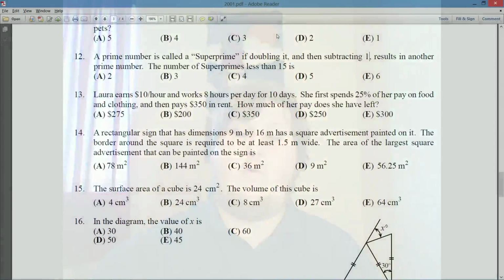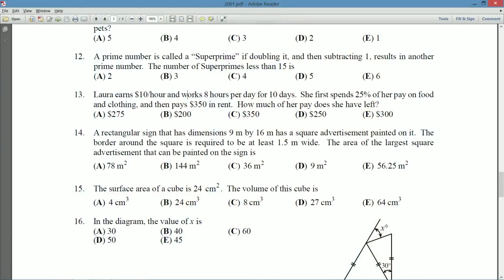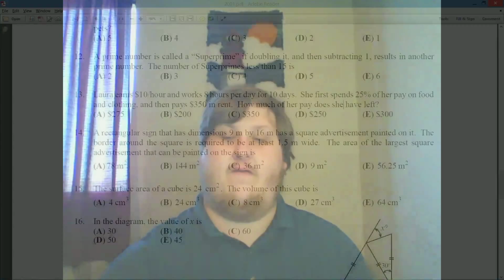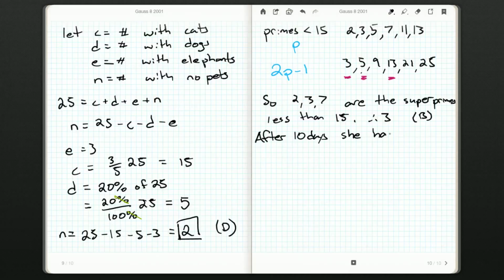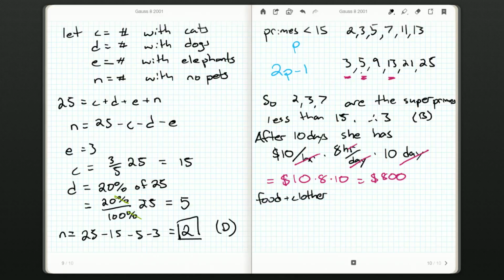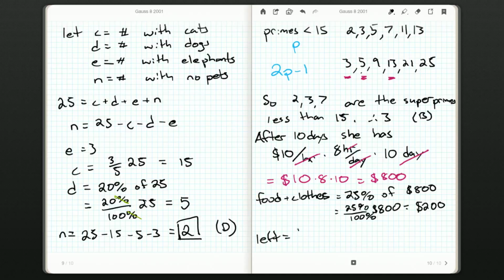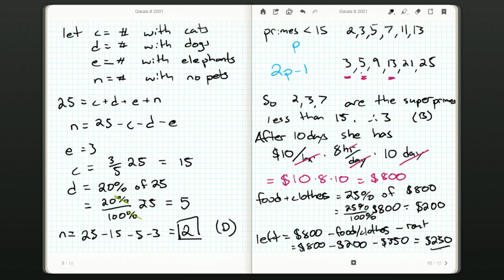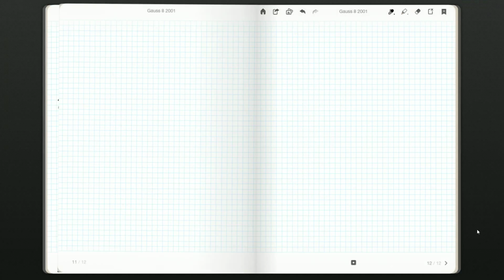Gauss 8 2001 13